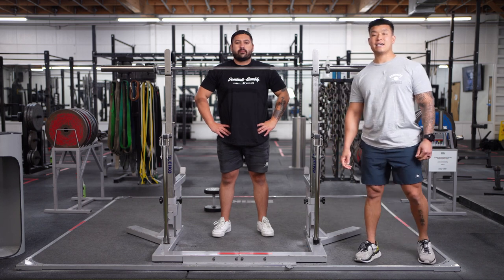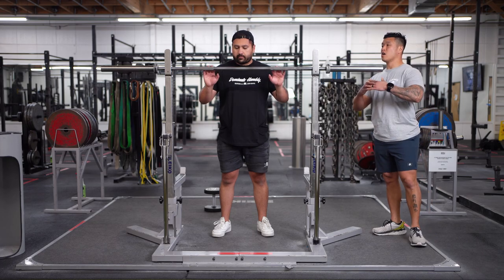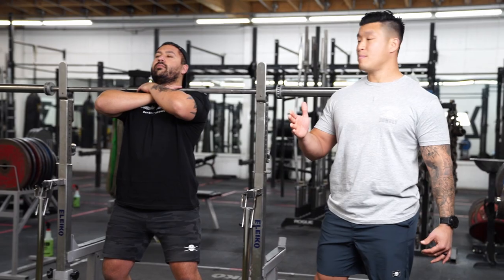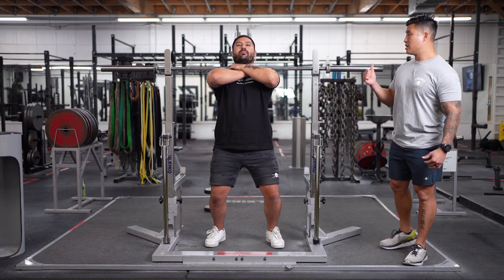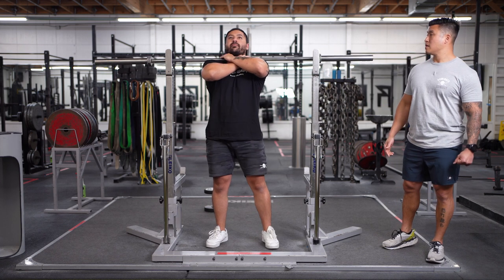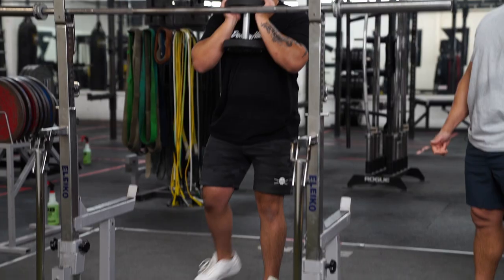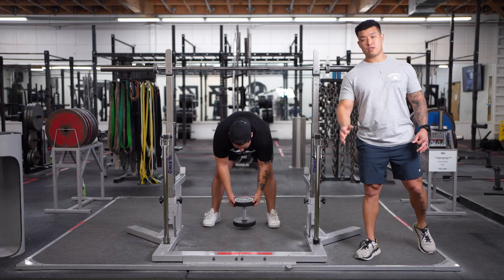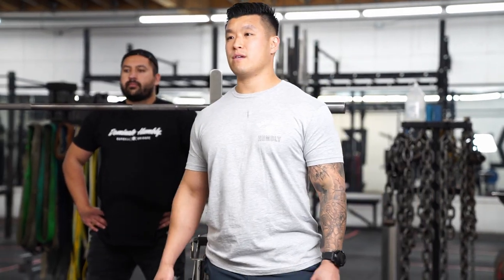30 Day Jump Start: How to Front Squat & Goblet Split Lunge - Day 16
Welcome to Day 16! We’re going over the Front Squat and Goblet Split Lunge fundamentals today, which cover our Lower Days 1 & 2. Feel free to refer back to this video whenever you need a quick review of the basics.

Get the exact program that helped Bart lose fat while not just maintaining, but building muscle in 30 days — all for just $15. The 30 Day Jump Start: 30 days of workouts to jump start your fitness with 30 videos of training, tips, and tools to guide you through it.